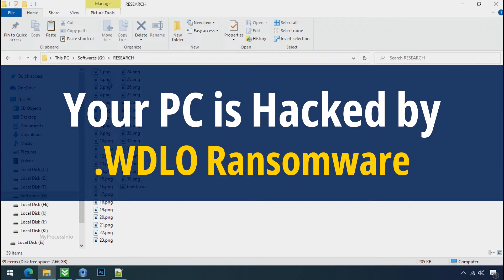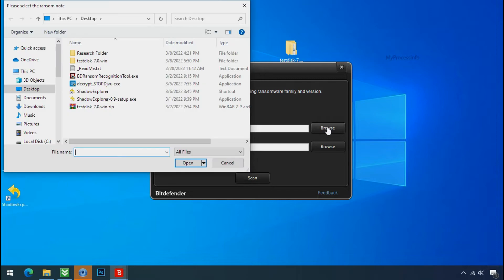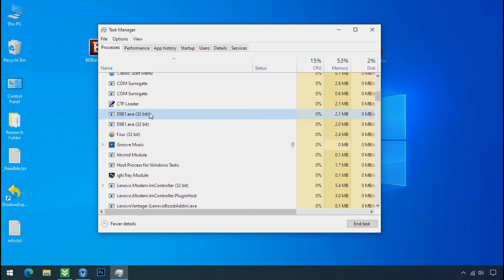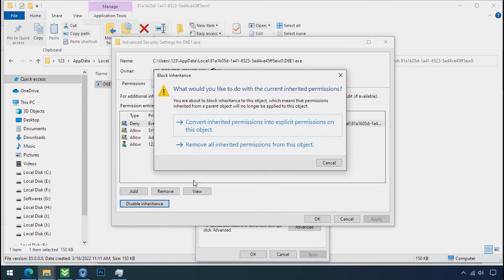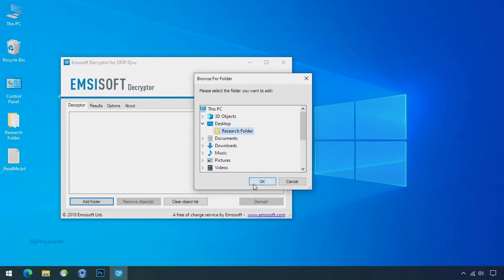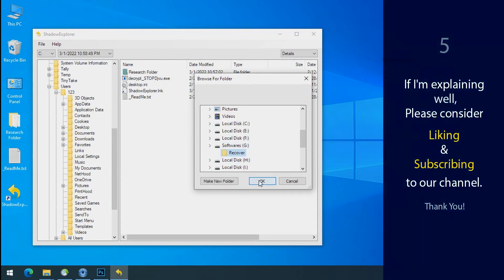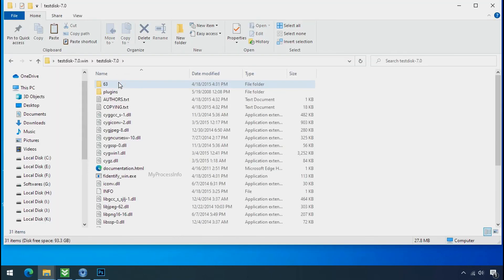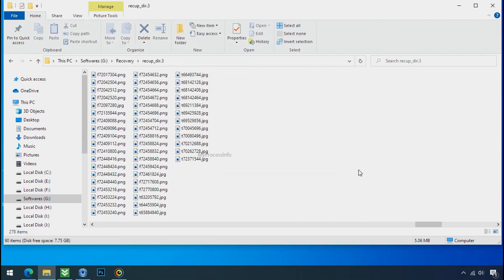[SOLVED] How To Remove WDLO Virus, [.wdlo Decryption - Step by Step Assistance ]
Your PC is hijacked by the .wdlo ransomware virus. wdlo encrypts all of your personal files and demands the ransom to buy the decryption key. In this video, we have explained how to decrypt the encrypted files. Just follow some steps to remove the wdlo ransomware virus from your PC.

Note: All these wdlo ransomware decryption tools/software are Free Of Cost.

1) Download the WDOL Ransomware Recognition Tool.

2) Download the Ransomware Decryptor Tool.

3) Download The ShadowExplorer Software.

4) Download the PhotoRec Recovery Software.